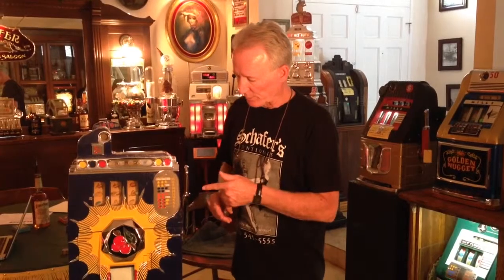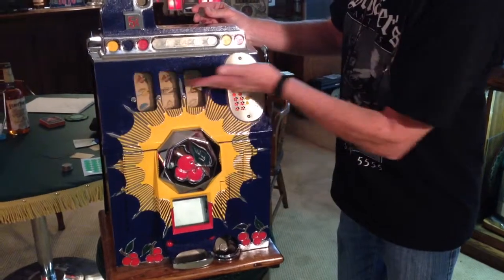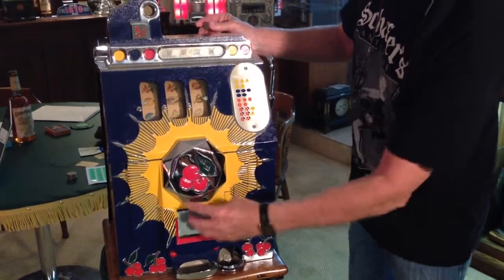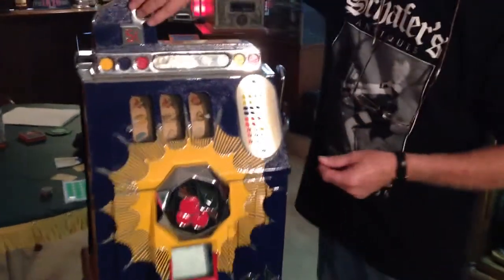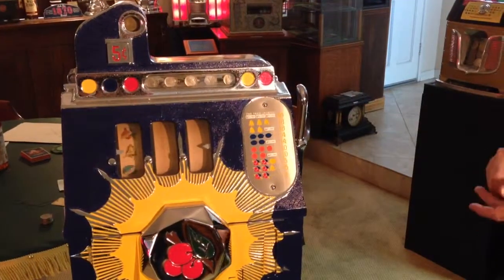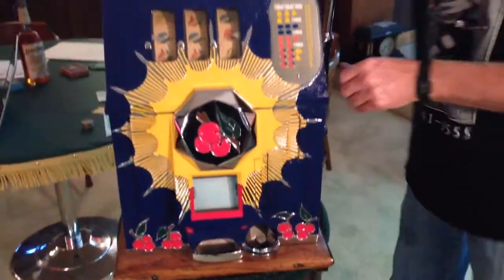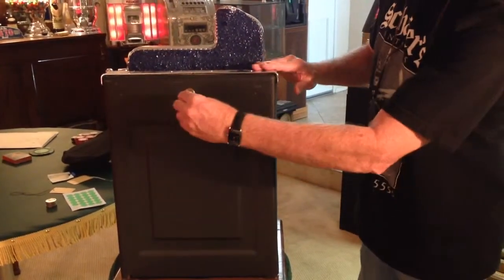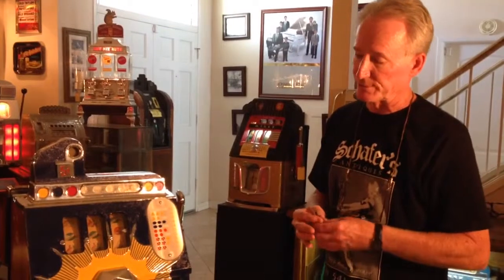Vintage Mills Slot Machine restored 1937 50 cent "Bursting Cherry"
Mills Bursting Cherry slot machine restored, SOLD!